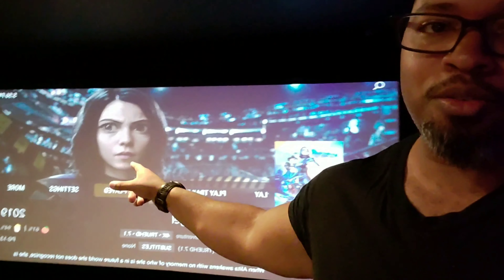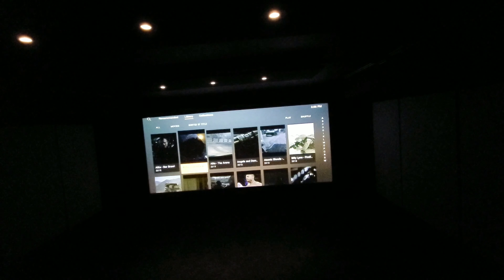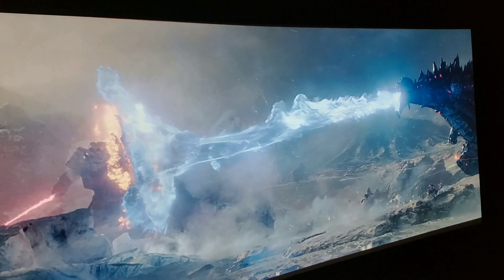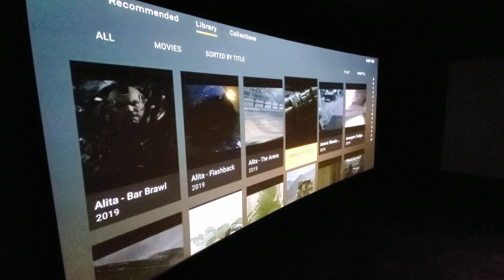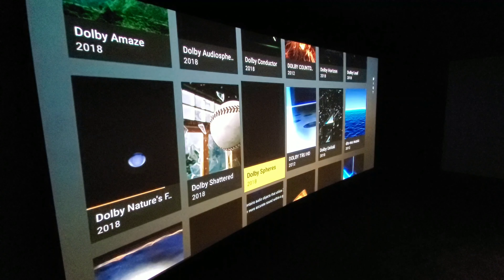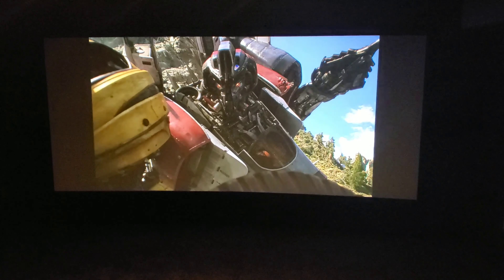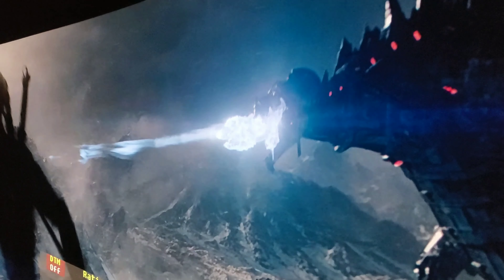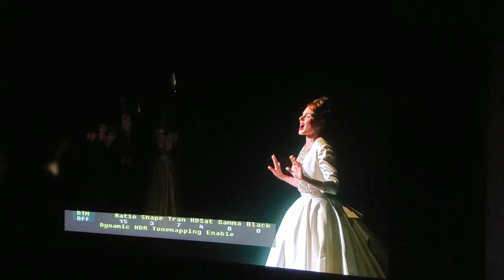The Beast, Unleashed [Episode 16] - Lumagen Video Solution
FINAL VIDEO SOLUTION FOR THE BEAST, UNLEASHED CINEMA

Key Timestamps:

* NLS for Source Device Menu Navigation: 01:20
* Auto-Aspect Overview: 2.57
* Aspect Ratio Ranges: 3:47
* Auto-Aspect Ratio Setup: 5:36
* Content Arrangement Recommendation: 7:33
* 16:9 Aspect Ratio: Native vs. NLS: 11:45
* 2.35 Aspect Ratio: 12:46
* Dynamic Tone Mapping Setup: 13:55
* Dynamic Tone Mapping Demos: 15:15